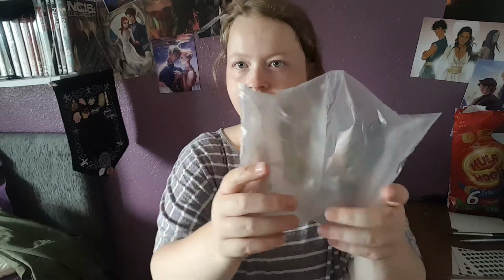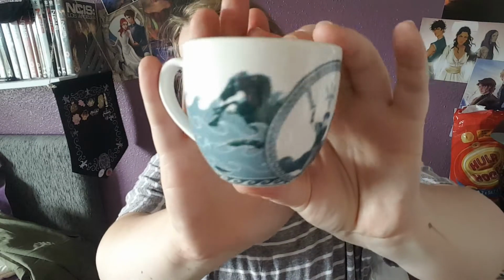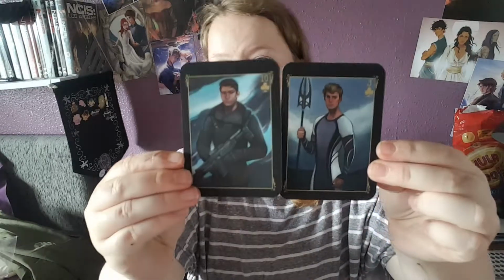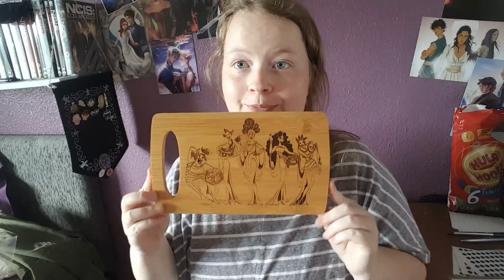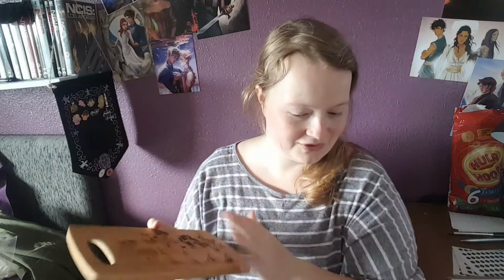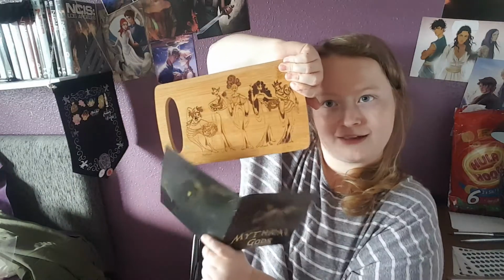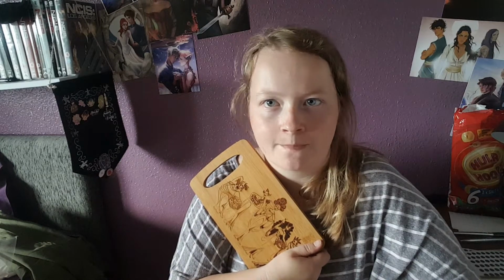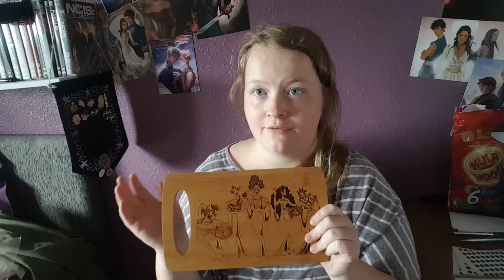Litjoycrate unboxing of JUNE 2020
Even being late I love the items inside.

My Instagram is amber4278